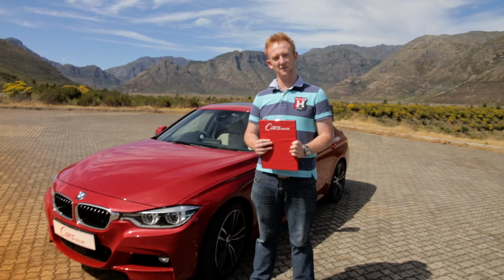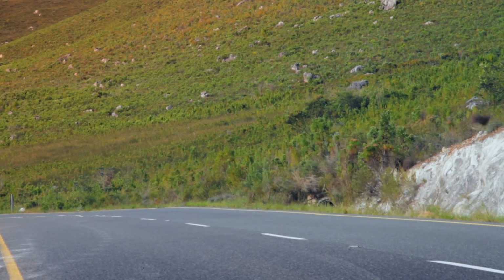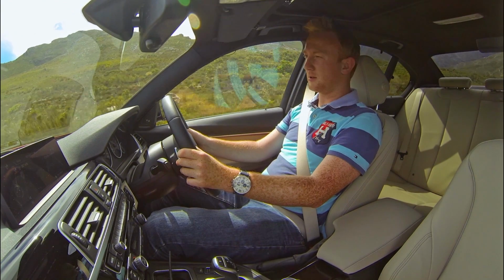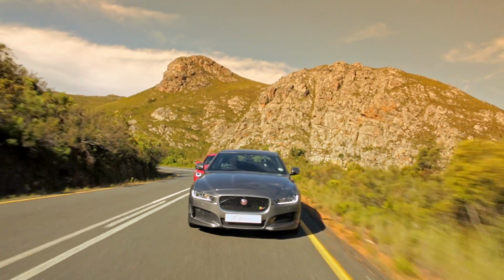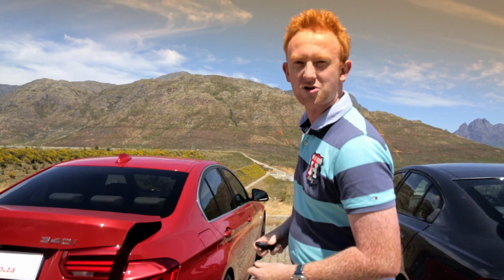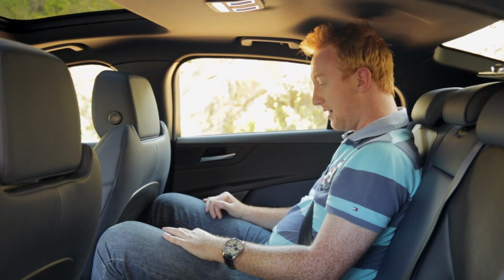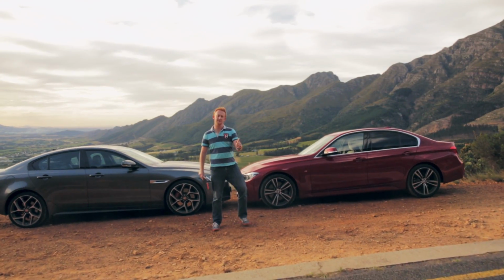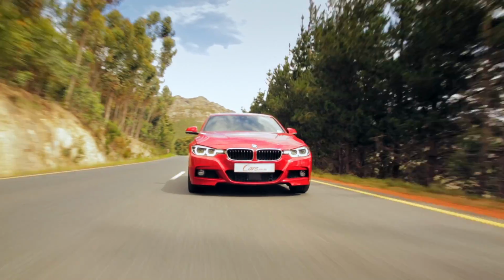BMW 340i vs Jaguar XE S Driving and Interior Comparison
The premium sports sedan market has been dominated by the three German manufacturers: BMW, Audi and Mercedes-Benz. For years these three have tussled for top-dog honours and it has been the BMW 3-Series which has emerged as the most dynamic of the three. Fast forward to 2015 and British carmaker Jaguar is trying to muscle in on this segment. The Jaguar XE has been tested by Cars.co.za previously in 2.0-litre diesel guise and while we were impressed with what it offered, it's pricing was fatal.

With the launch of the BMW 3-Series LCI highlighting the top of the range 340i, we thought it would make for a perfect comparison to put the flagship German against the top-of-the-range Jaguar XE S. Upon closer inspection and you'll see in the table below, both of these cars are exceptionally close in terms of engine outputs, performance and size.

The test consisted of two parts: a dynamic driving test through one of South Africa's finest roads as well as an interior/space comparison as both of these cars still have to cater for passengers. We learnt a lot about both cars and why they're both well balanced and entertaining, but at the end of the day there could only be one winner.

0:00 Intro
0:35 Changes made on the BMW 340i
1:09 BMW 340i vs Jaguar XE S Driving
1:22 Ride Quality
1:57 BMW 340i Engine and Torque
3:15 Jaguar XE S Engine
4:05 Boot space
4:41 Jaguar XE S Interior
5:07 Boot space
5:38 BMW 340i Interior
6:07 Boot space
6:33 Results
7:30 Closing